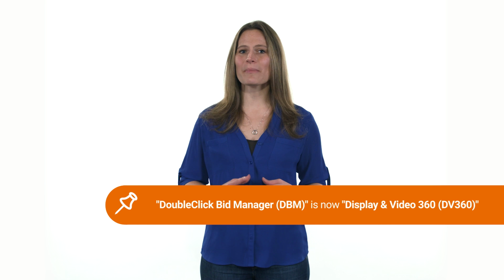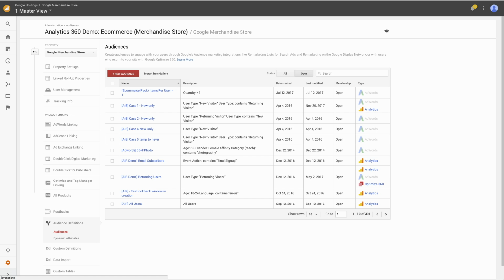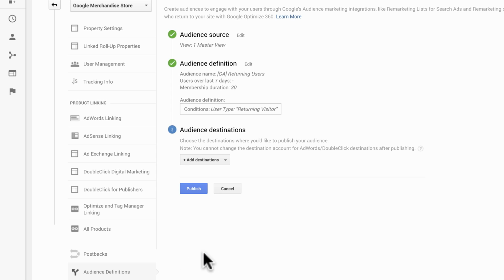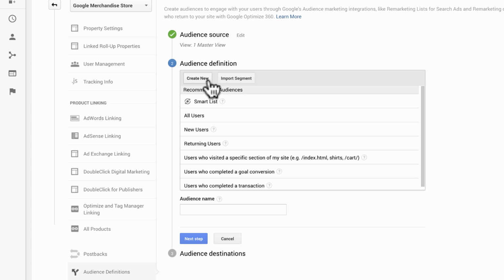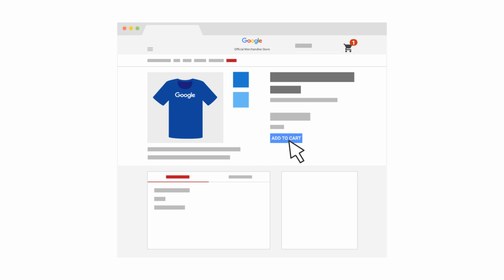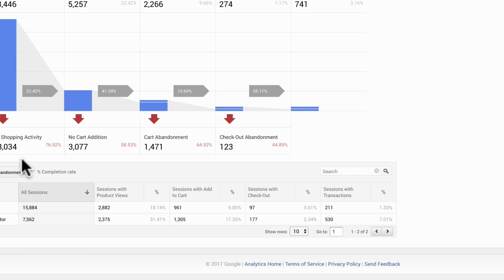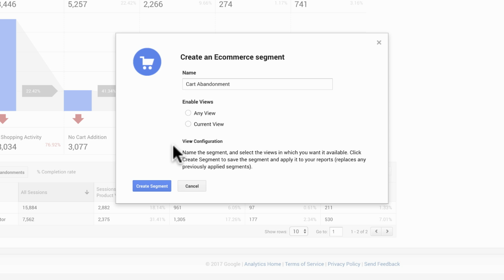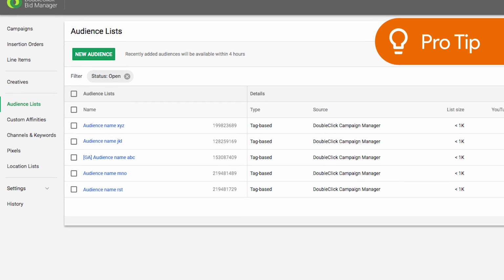DV360/GA360 Remarketing and Setup